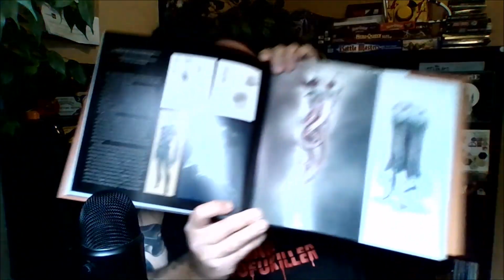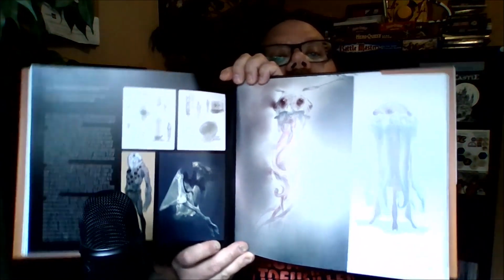FRESH KILLS 15: horror book haul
Too many books: vintage horror, new horror, ya horror, sci fi, fantasy, thriller